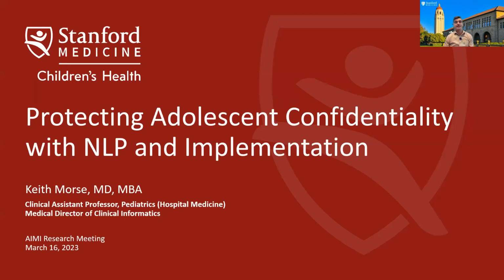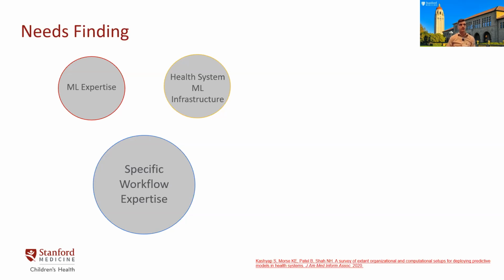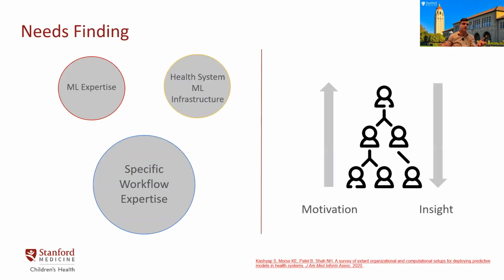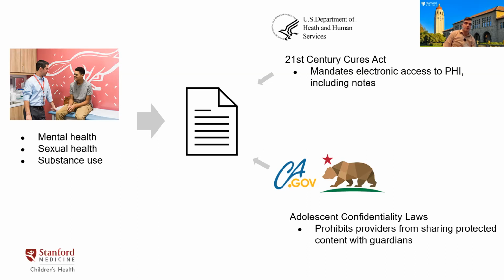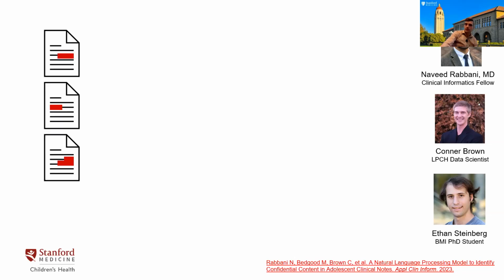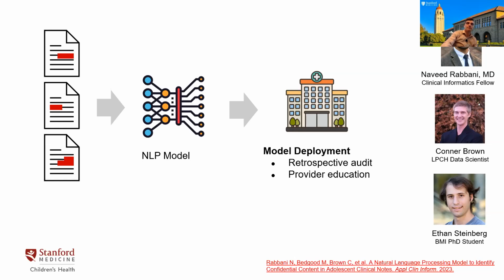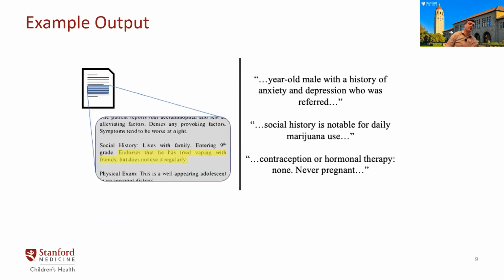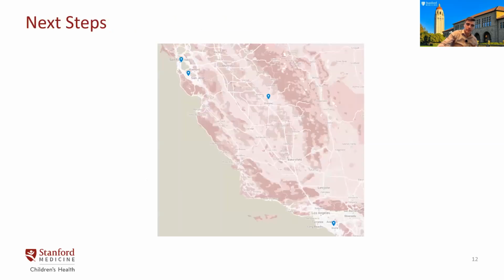Keith Morse - Protecting Adolescent Confidentiality with NLP and Implementation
Recorded on March 16, 2023 by the Stanford Center for Artificial Intelligence in Medicine and Imaging.

Abstract:
Recent healthcare IT legislation mandates the immediate release of healthcare information to patients through electronic patient portals. The release of some health information, such as doctors’ notes, may lead to the unintentional disclosure of private adolescent health information to parents. Scalable methods identify confidential health information from unstructured notes are needed to protect adolescent confidentiality and support the teen-provider relationship. This talk presents the work from Stanford Medicine Children’s Health to develop, validate and implement such a tool.

Speaker:
Keith Morse, MD, MBA, is a pediatric hospitalist and Medical Director of Clinical Informatics at Stanford Medicine. His work in operational and research informatics focuses on meaningful deployment of machine learning in clinical settings. He serves as Stanford's co-site PI for participation in PEDSnet, an 11-site pediatric research consortium. His academic roles include Associate Program Director for Stanford's Clinical Informatics fellowship.